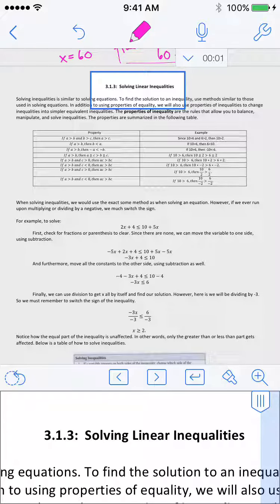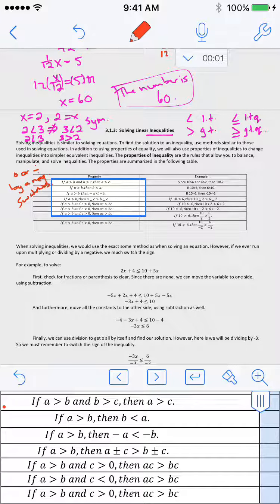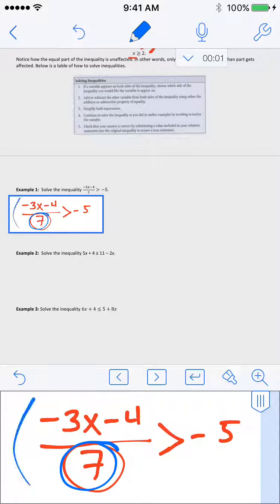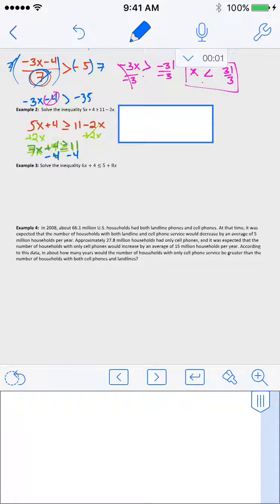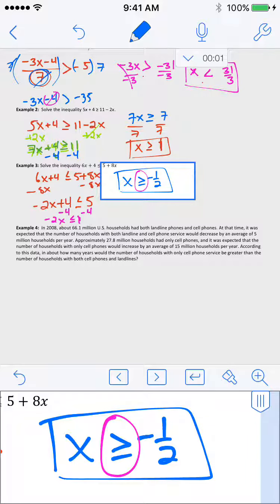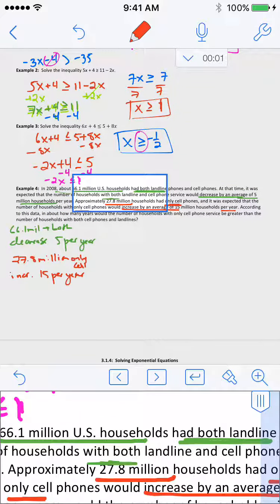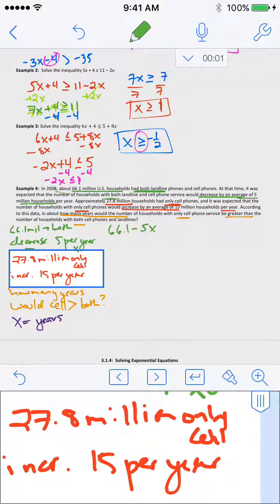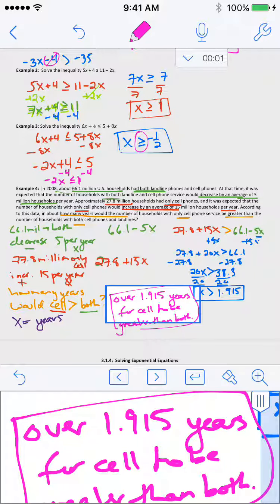Sec1H 3 1 3 Notes